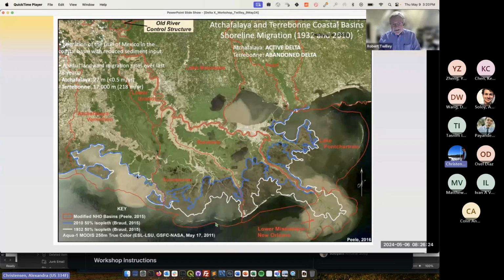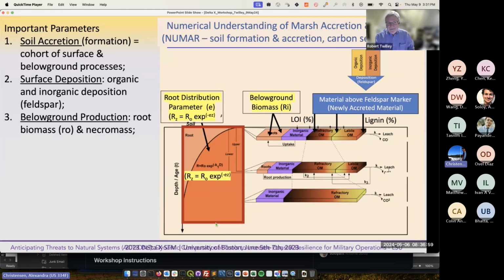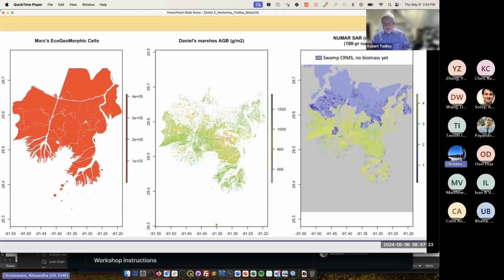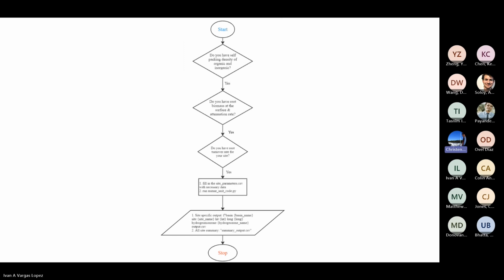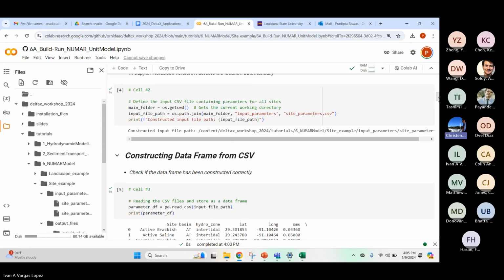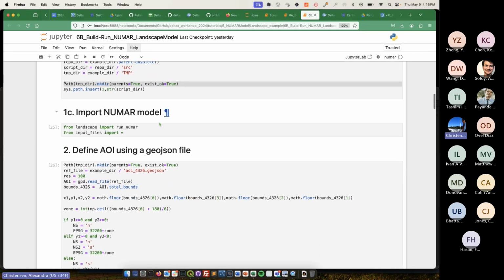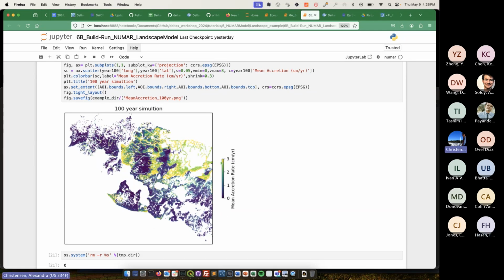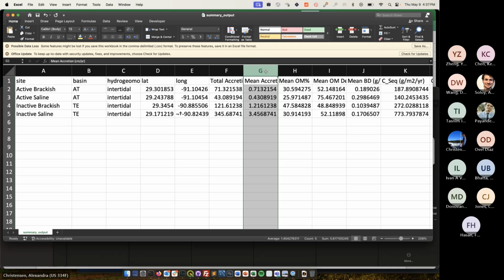NUMAR Model, Data and How to Use Them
This presentation by Robert Twilley, Pradipta Biswas, and Alexandra Christensen introduces NUMAR, a model that simulates the soil formation process in the coastal marsh wetland. Guidance includes (1) an overview of soil formation mechanism through mass balance of organic and inorganic matter; (2) background information on the model; (3) how the model evolved; (4) a conceptual framework of the model; (5) how to parameterize input parameters for each of the sites, including calibration and indirect estimation from available datasets; (6) how to run the model; (7) how to understand the outputs of the model; and (8) how to apply it in a landscape scale.

The workshop materials presented in this session are available at NASA's Oak Ridge National Laboratory Distributed Active Archive Center (ORNL DAAC) numar-model-data--how-to-use-them